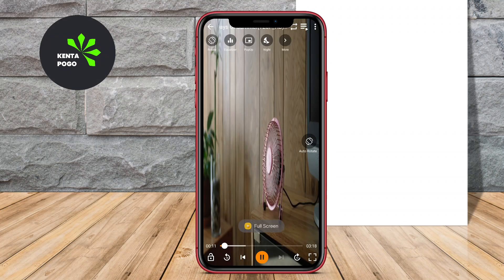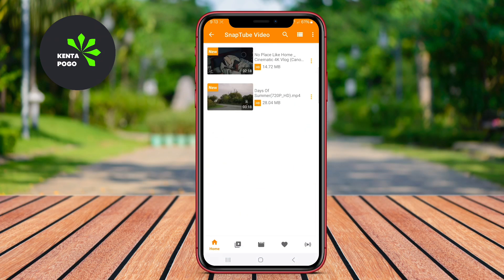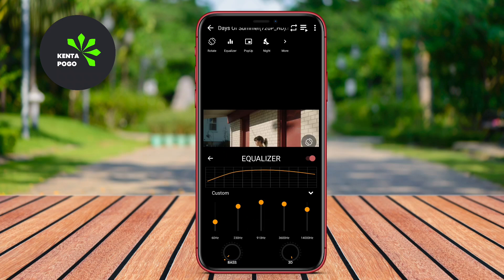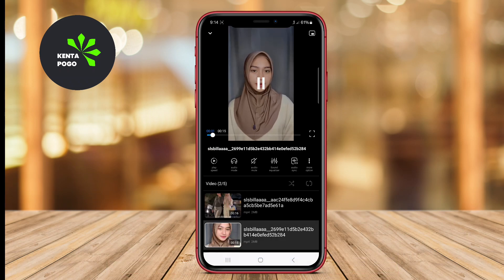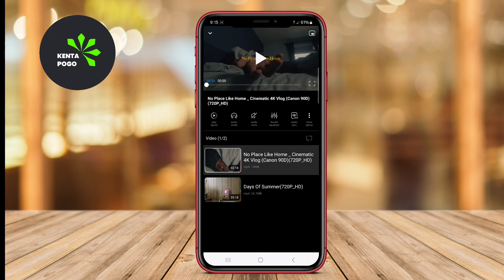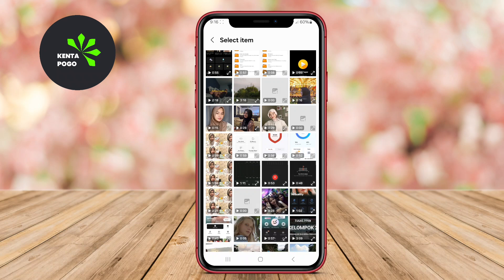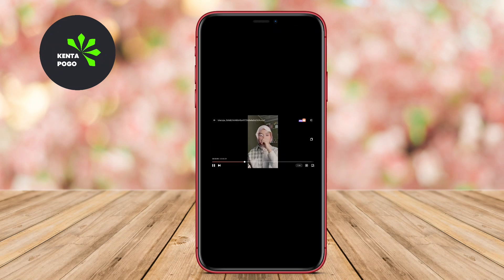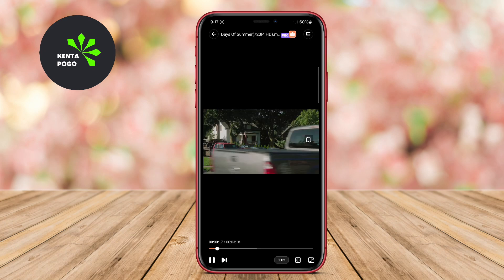Top 3 Free 4K Video Player Apps for Android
Are you searching for the best 4K video player apps for your Android device in 2024? Look no further! In this video, we will dive into the top 3 4K video player apps that offer stunning playback quality, user-friendly interfaces, and a plethora of features to enhance your viewing experience.

Join us as we review each app, highlighting their unique capabilities, compatibility with various video formats, and performance in streaming 4K content. Whether you’re a movie buff or a casual viewer, these apps will elevate your video playback to new heights.

Top 3 4K Video Player Apps for Android :

0:00 Opening

0:12 UVX Video Player

1:00 Fx Video Player

1:44 iPlayer Offline Video